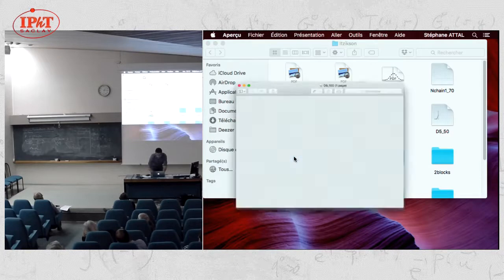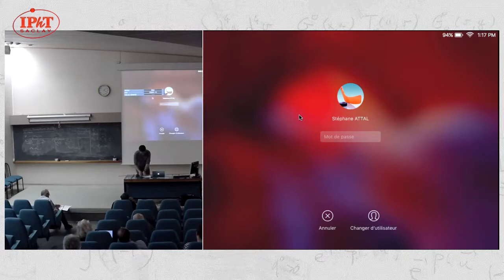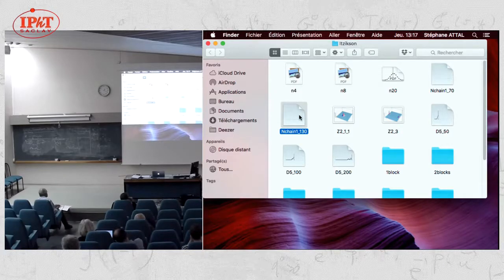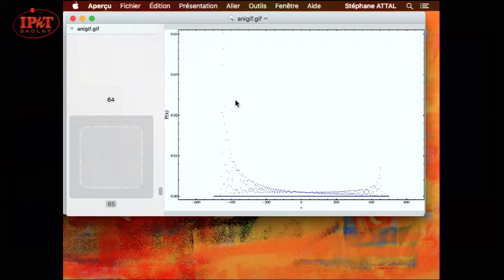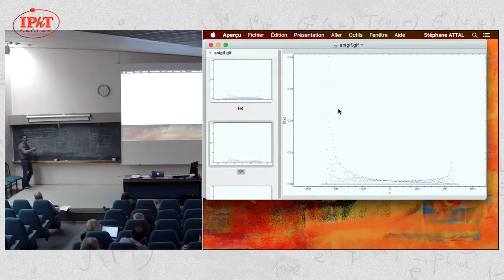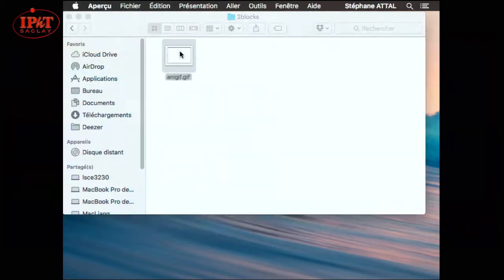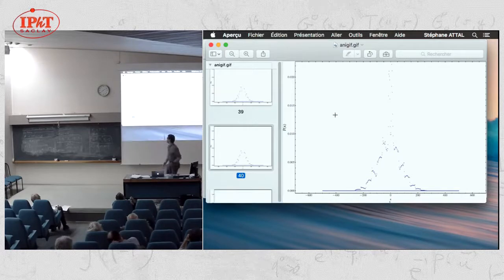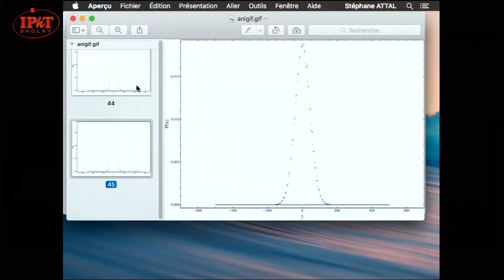Stéphane Attal Open Quantum Walks Unitary Quantum Walks and in Between